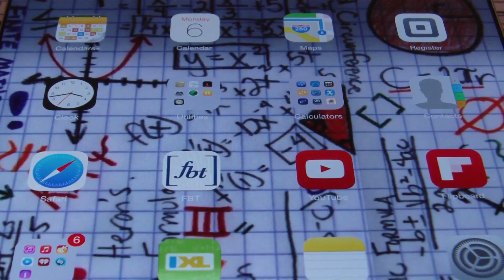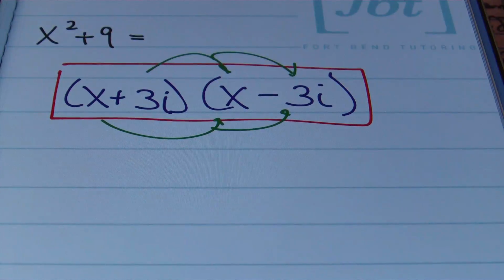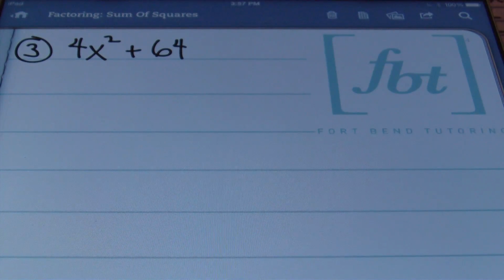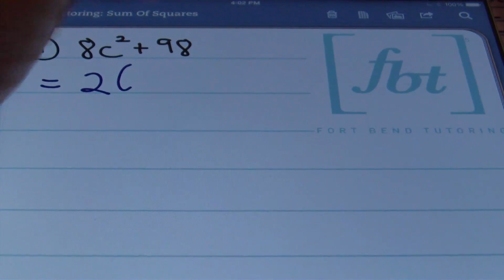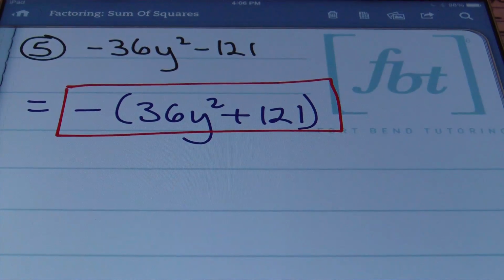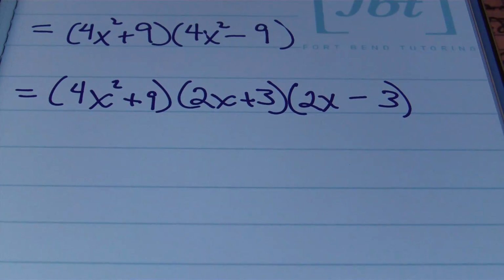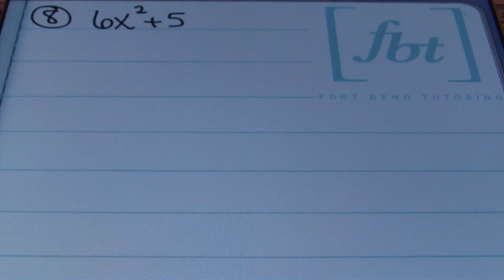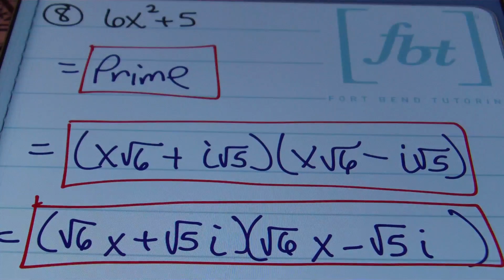Factoring: Sum of Squares (Yes, you CAN factor them!) [fbt]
This video by Fort Bend Tutoring shows the process of factoring the sum of two squares. This math concept is used in Algebra 1 and the math classes that follow. Intro/Outro by Chuck Knipp's Shirley Q. Liquor and instruction by Larry "Mr. Whitt" Whittington.

Purchase our Simply Math Workbook #12 for more examples and over 200 practice problems!